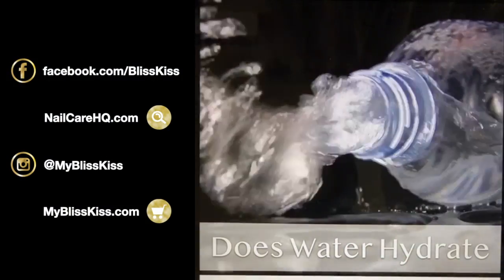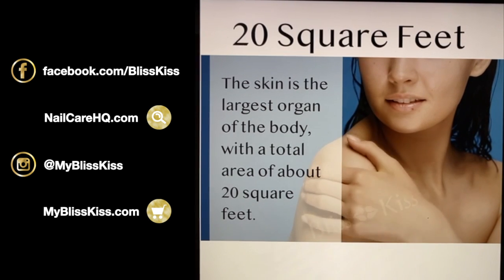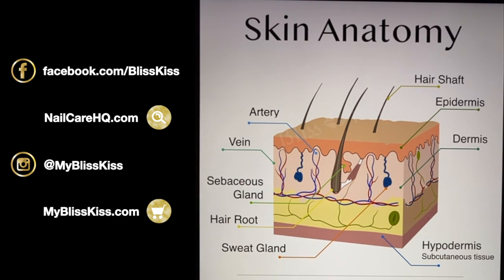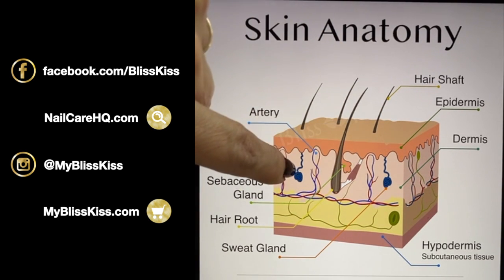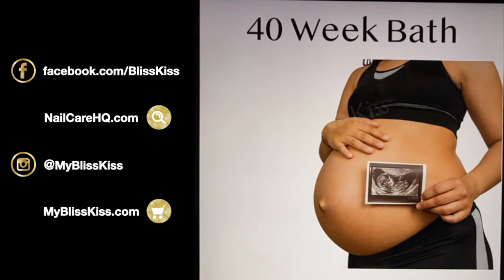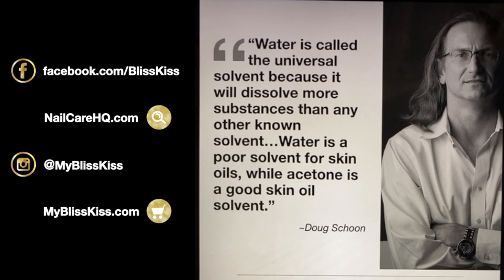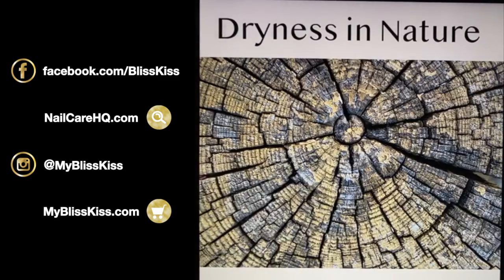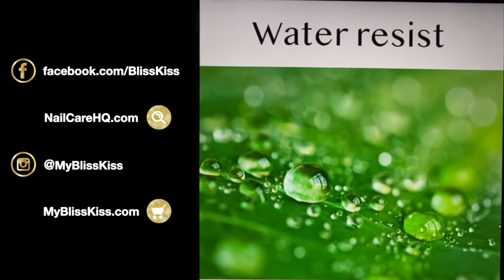Why water causes dry skin and doesn't moisturize skin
Ana shares the science behind the cause of dry skin. She'll help you learn how our body oil protects our skin, why water doesn't help our skin feel better, why you should actually scrub your skin squeaky clean a little less, and how to keep your dry skin soft. You'll also learn the difference between "hydrate" and "moisturize" and what you can really do to moisturize your skin to keep it healthy.